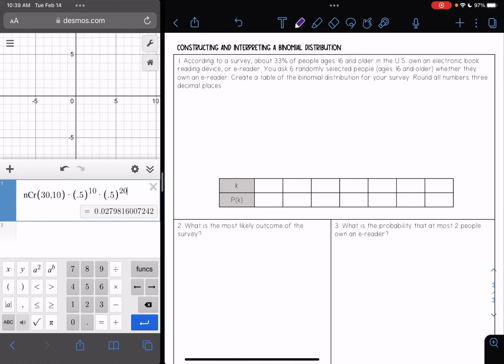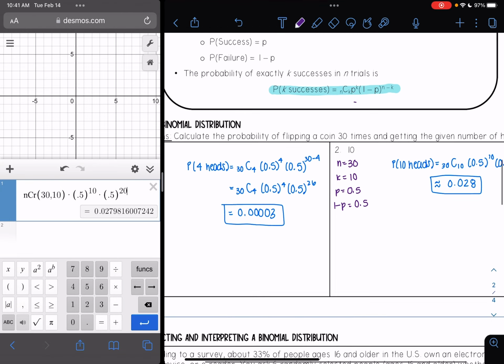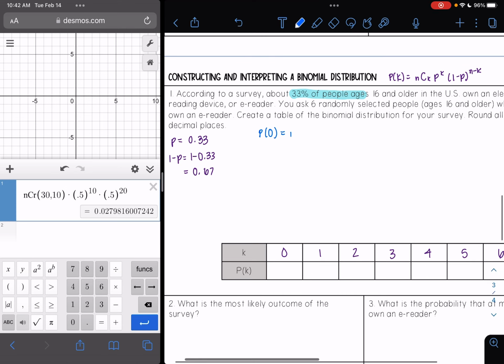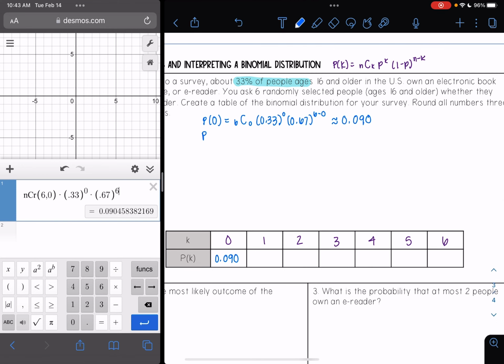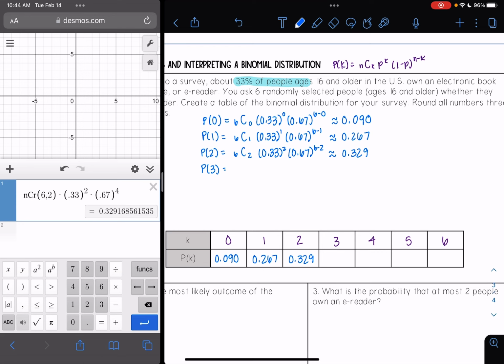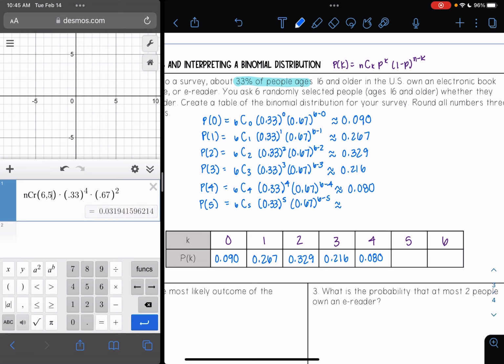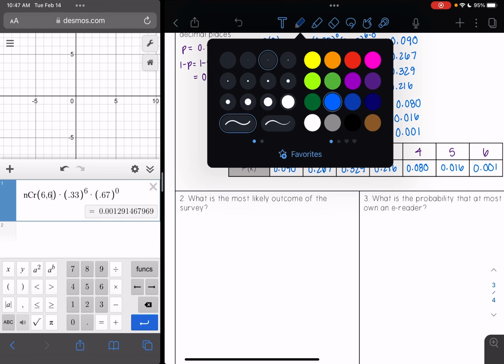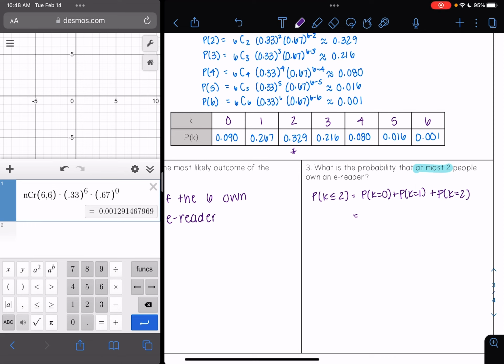Constructing and Interpreting a Binomial Distribution